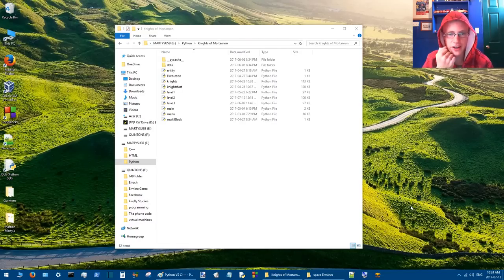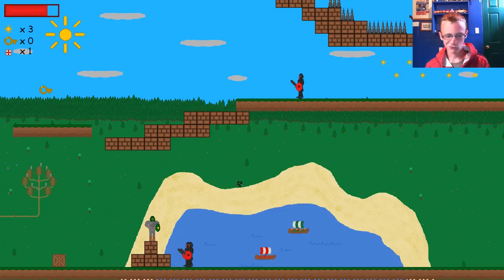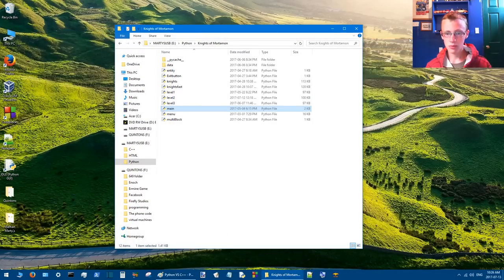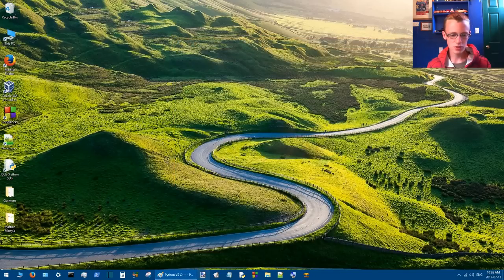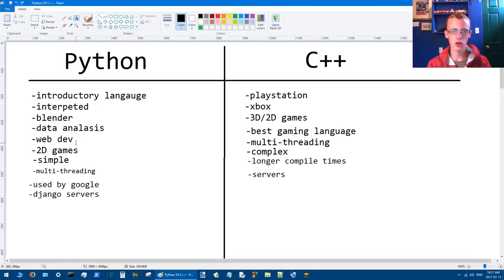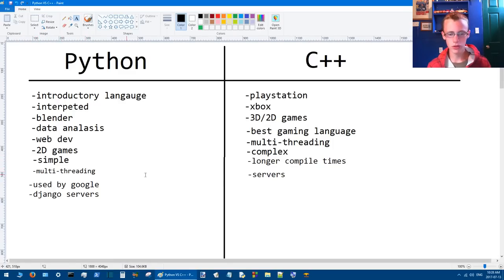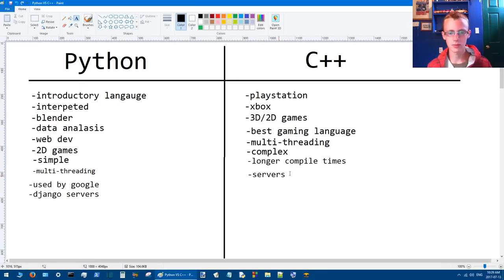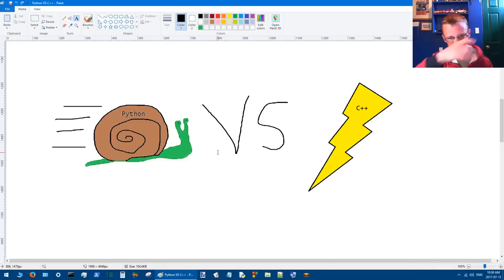Can Python Handle 3D Complex Games? | C++ VS Python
Although powerful, can Python handle complex 3D games? Martian Marty takes a look at a comparison between C++ and Python for game development.